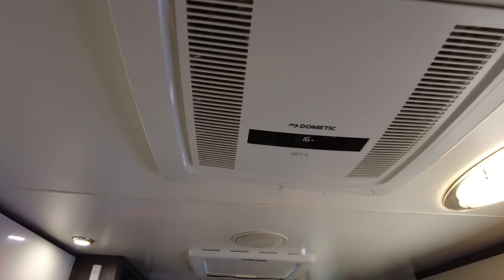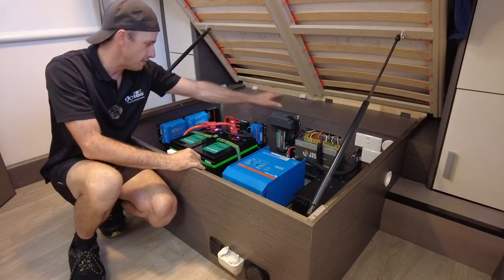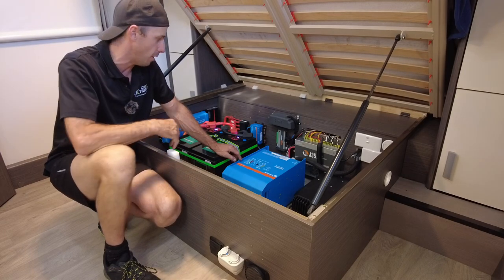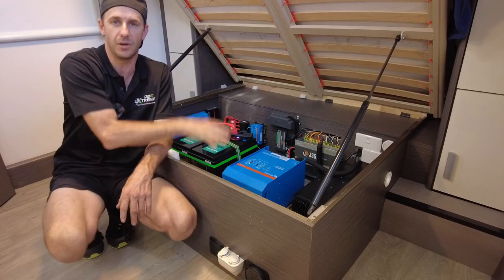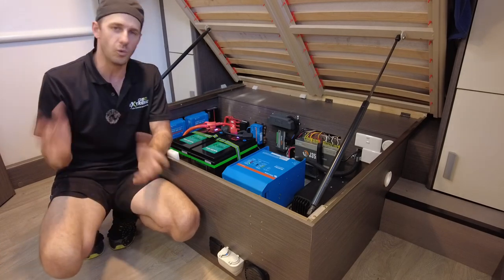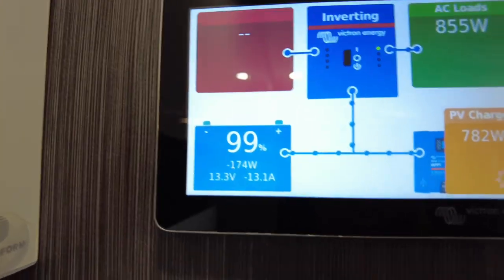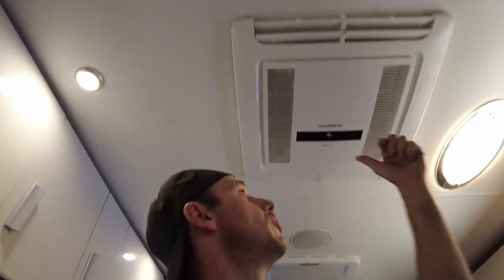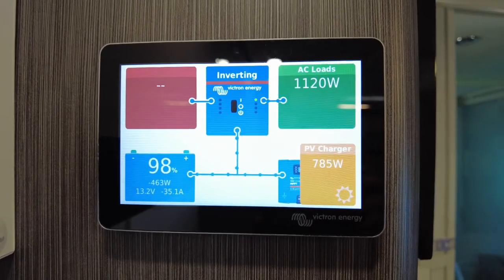Jayco Journey 600ah lithium, 1200 watt off grid setup, Air conditioning, microwave and more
Jayco Journey Off Grid Setup
-600ah (7.6kwh) of Power Paul scout lithium batteries
-1200 watts of roof mounted solar
-Victron 12/300/120 inverter/charger
-Two Victron 100/50 smart solar charge controllers
-Victron Touch 50
-Victron CerboGX
-Victron smartshunt
-Redarc BCDC1250D dc to dc charger

A big upgrade from the previous failed 2000w inverter setup.
Now with the ability to run the Air conditioning, microwave, kettle, toaster, industion cooker, air fryer and any other device you can think of from home, all from batteries. Never worry about power again and be limited to only water.
Happy free camping.

Extreme Auto Caravan and Camping are the 12-volt installation specialists in Adelaide. Free camping done right. With an outstanding reputation for quality work and exceptional customer service. Extreme Auto Caravan and Camping are completely mobile, providing greater convenience and service to every customer.

Off-grid solutions for your individual camping needs.

We offer a wide range of services & options for all budgets.

Servicing all Adelaide metro and some regional SA.

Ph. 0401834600